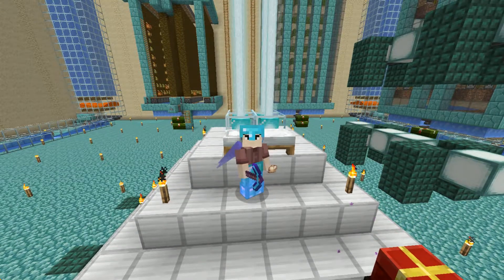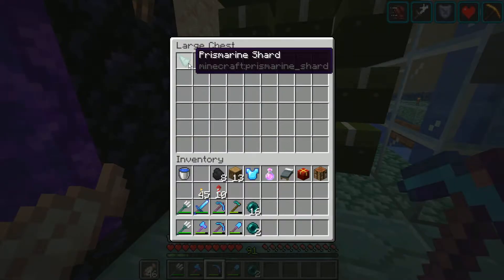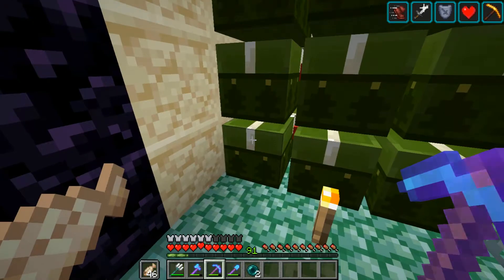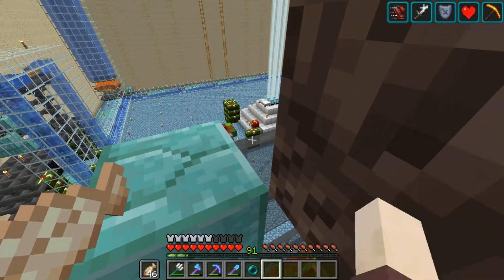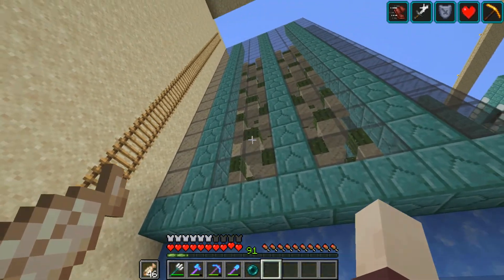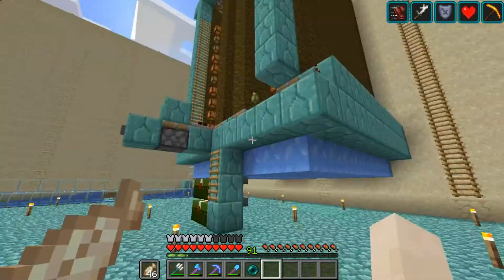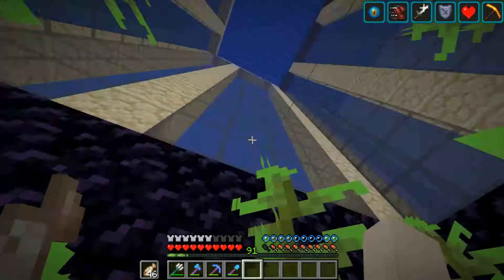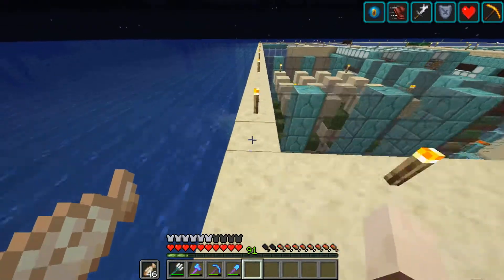It's More Than Prismarine E84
We tour the farms made at the Guardian base and talk about the plans for the Sugarcane and Chorus Fruit farms.